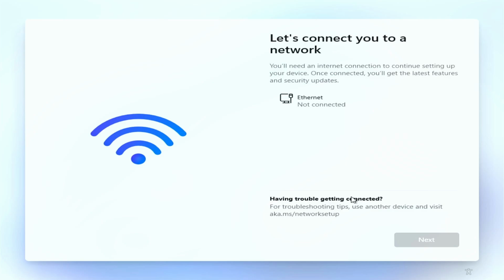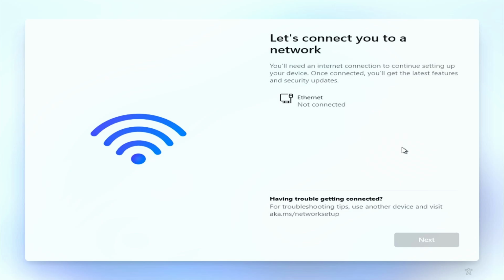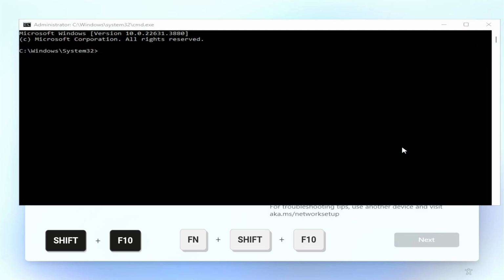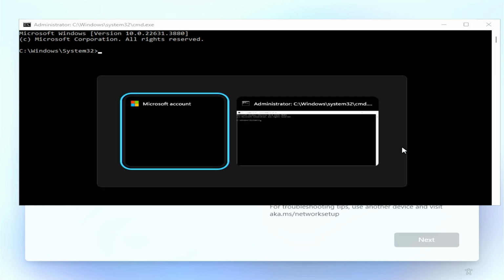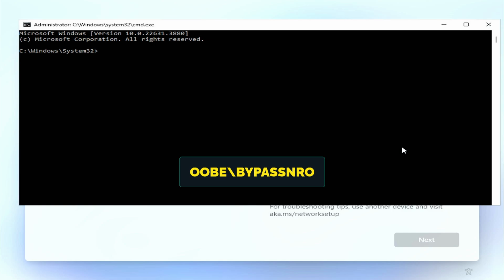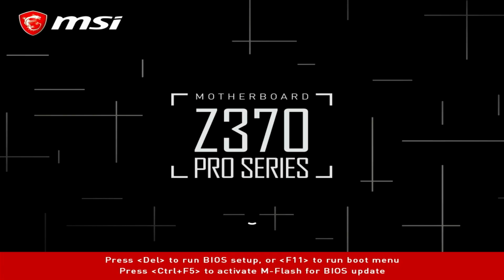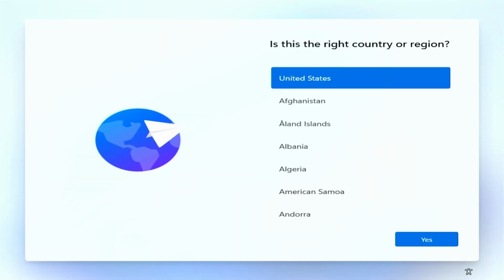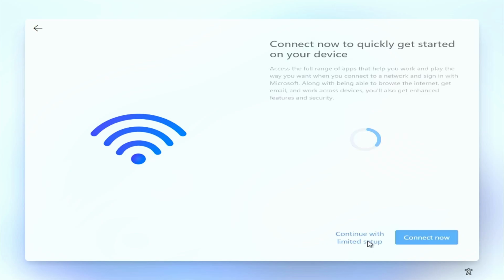How To Bypass Let's Connect You To a Network When Installing Windows 11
This screen often appears during setup and requires an internet connection, but with these quick steps, you can proceed with installation offline. Perfect for those without internet access or those looking to avoid immediate account sign-ins, this guide provides a simple workaround to skip network setup and continue installation.

Related Titles:
- Skip Network Connection Requirement in Windows 11 Installation
- Bypass Network Setup Screen When Installing Windows 11
- Windows 11 Setup: How to Skip "Connect to Network" Step
- Install Windows 11 Without Internet Connection
- Windows 11 Offline Installation Guide
- Get Past Network Requirement During Windows 11 Setup
- Install Windows 11 Without Wi-Fi or Internet
- How to Install Windows 11 Without Network Connection
- Windows 11 Setup Without Internet Access: Step-by-Step Guide
- Skip Network Setup in Windows 11 Installation
- How to Install Windows 11 Offline Without Network
- Troubleshoot Network Requirement on Windows 11 Install